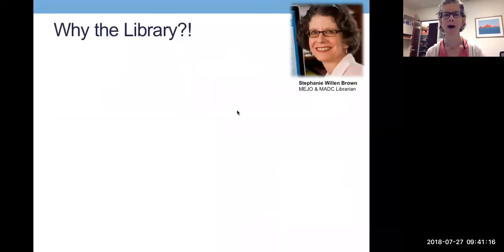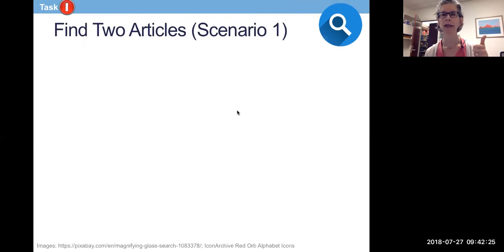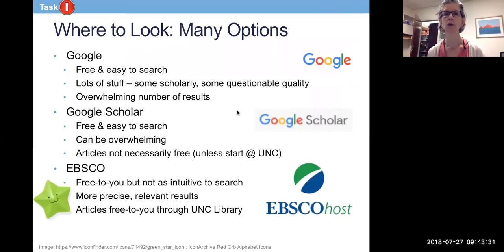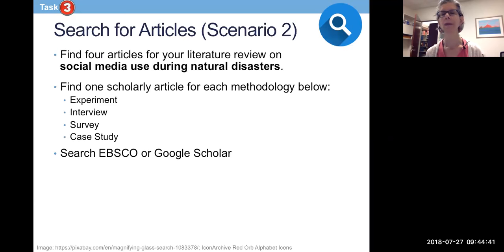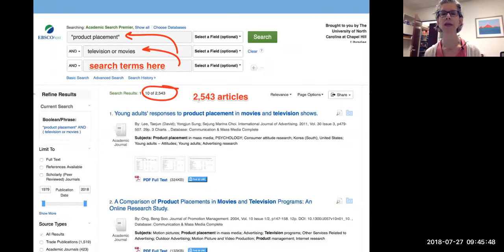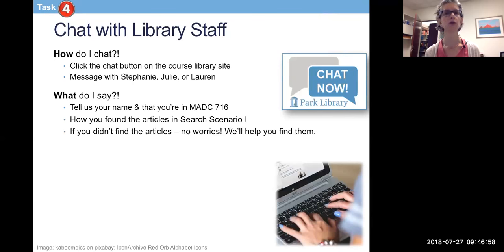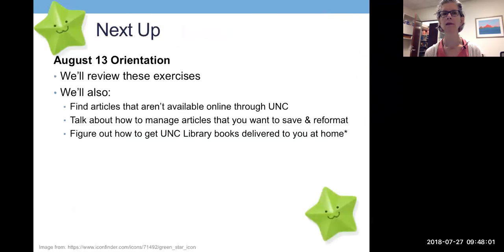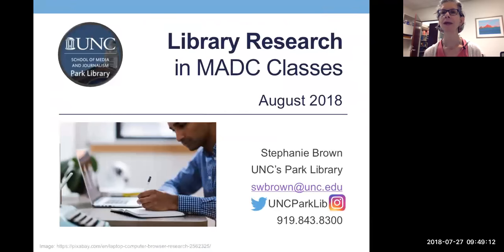MADC Pre-Orientation Review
Stephanie reviews the four library tasks required of entering MADC students.

YouTube hint: press the L key to move forward 10 seconds & the J key to move backward 10 seconds; press the K key to pause.

Note: the dates in the recording are incorrect. We will meet on Monday, August 12 and a date TBD in September.